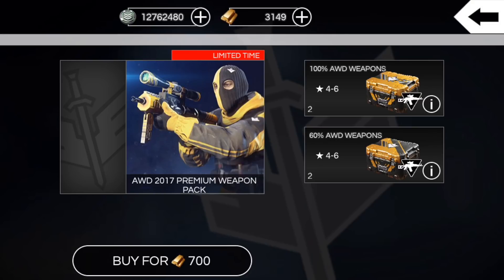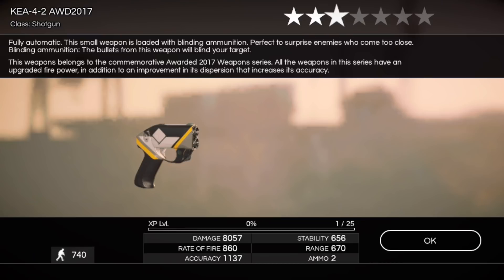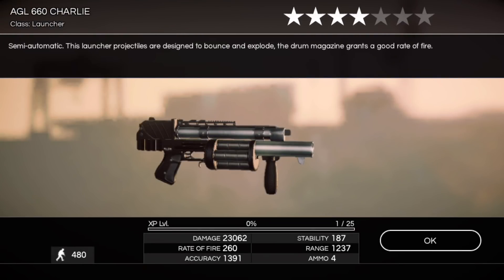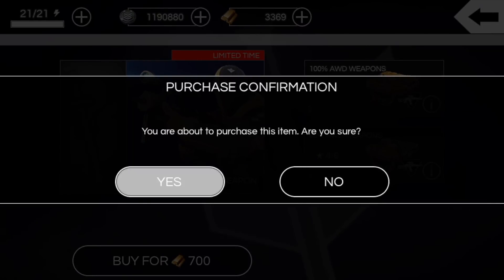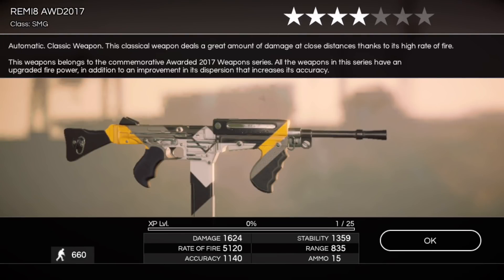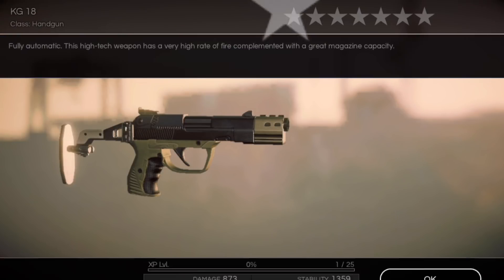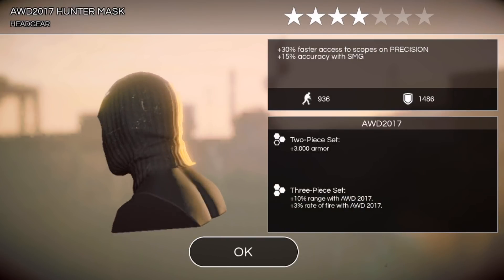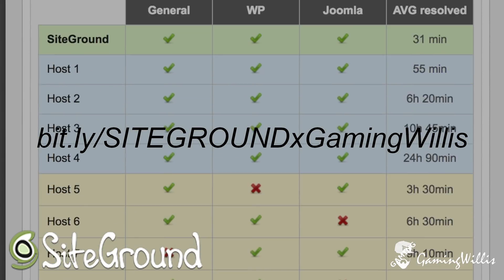[Afterpulse] PREMIUM WEAPONS PACKS | AWD2017 | 6110 GOLD DROPPED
About this video: In this video, we drop 6110 gold on the AWD2017 and AWD2016 Premium Weapon Packs for 700 a piece as well as one AWD2017 gear pack.

We managed to pull some rare stuff - UNK CQB AWD2016, CQR 2000 AWD2016, and many new AWD2017 weapons as well.

Title: [Afterpulse] PREMIUM WEAPONS PACKS | AWD2017 | 6110 GOLD DROPPED